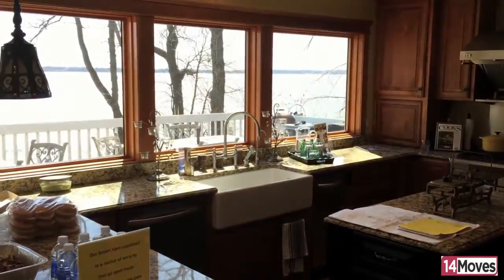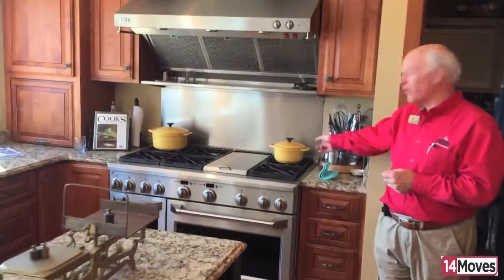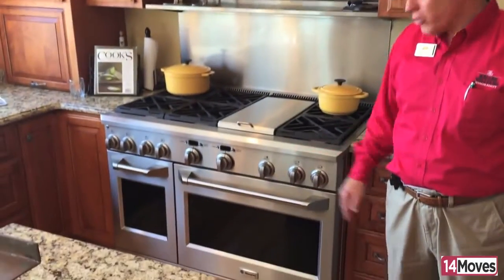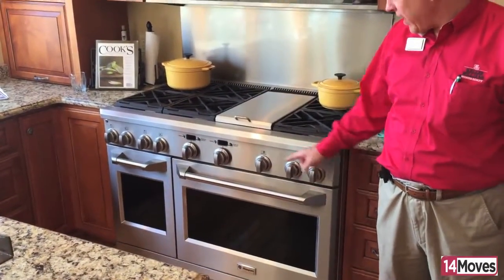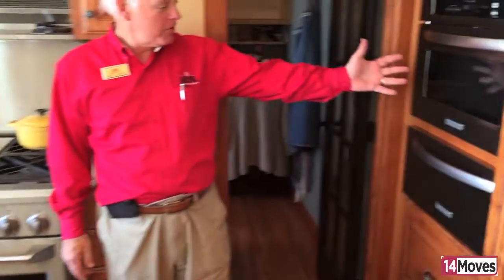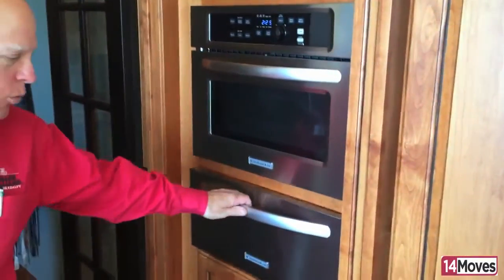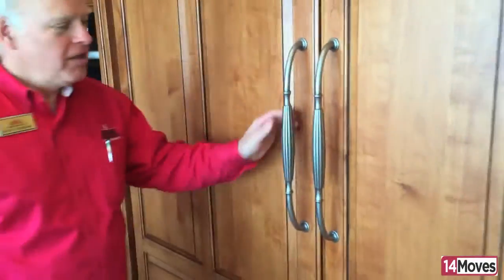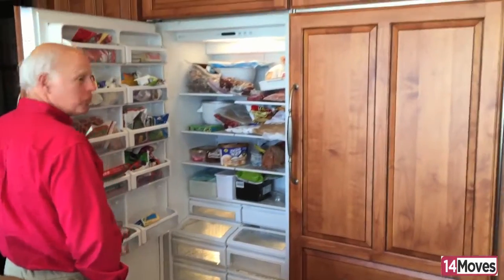Gourmet Kitchen of 7165 N Shore Trail N, Forest Lake MN 55025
For more information about this home, visit our custom storyboard